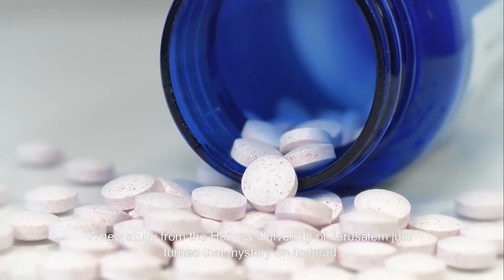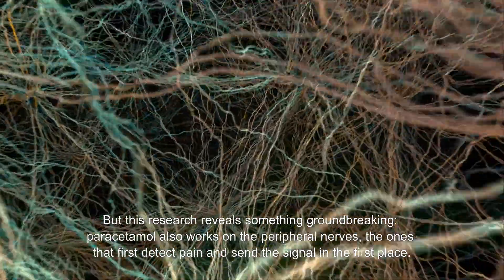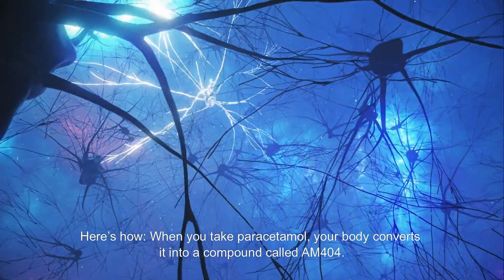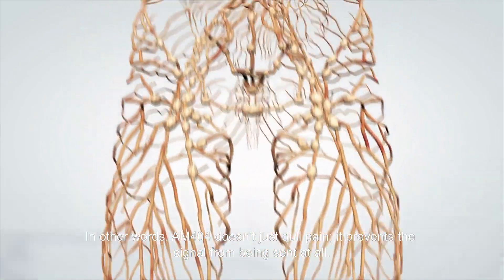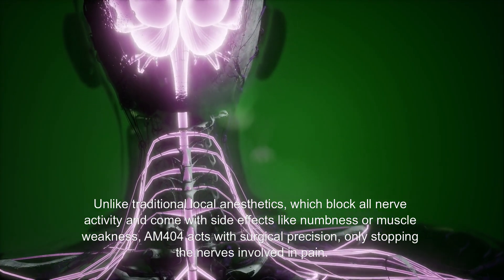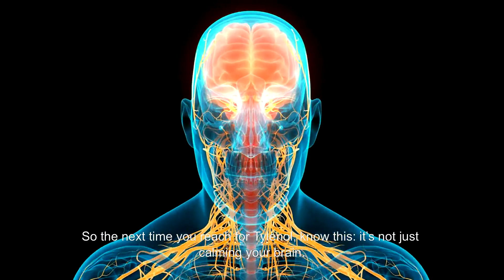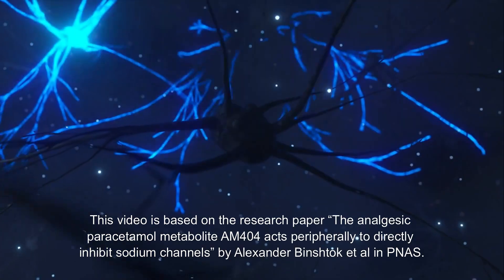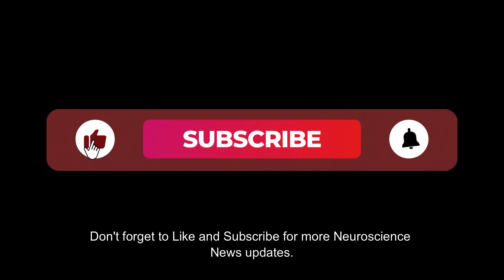How Acetaminophen Silences Pain Before It Reaches the Brain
A groundbreaking study from the Hebrew University of Jerusalem has revealed a surprising peripheral mechanism behind paracetamol’s pain-relieving power. Long thought to act solely in the brain and spinal cord, researchers discovered that the body transforms paracetamol into AM404, a molecule that blocks pain signals directly at their source—nerve endings. This discovery, published in PNAS, reshapes our understanding of one of the world’s most common painkillers and opens the door to safer, more targeted treatments. Watch to learn how this new insight could revolutionize pain management.